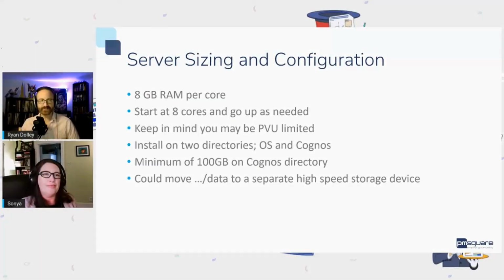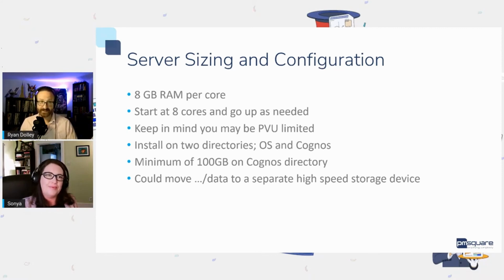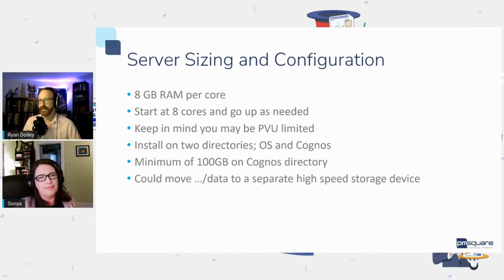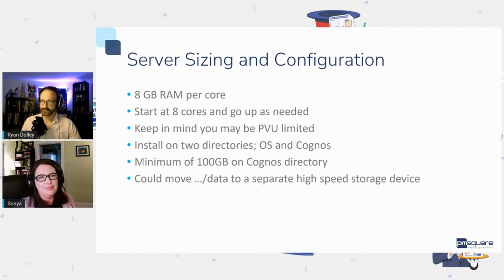Best Cognos Server Size & Configuration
Ryan Dolley and Sonya Fournier review best practices for sizing and configuring Cognos servers.

Planning a Cognos 12.1 upgrade? Get a free readiness report for your environment, reviewed by one of our upgrade consultants

Review best practices for configuring & sizing your Cognos Servers with Ryan Dolley and Sonya Fournier!

RELATED LINKS
• PMsquare Genius Bar (get expert advice!)

PRESENTERS
• Name - Ryan Dolley